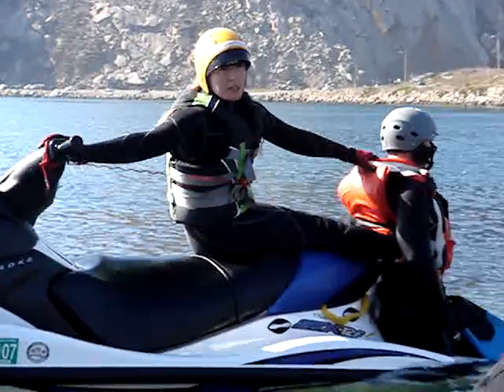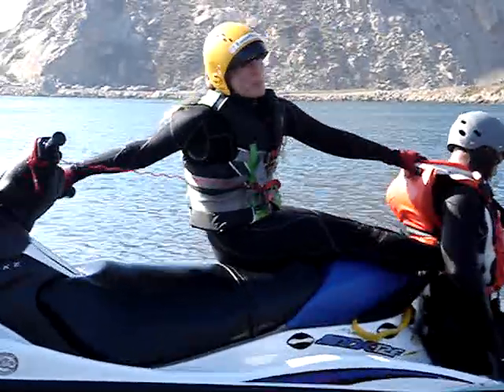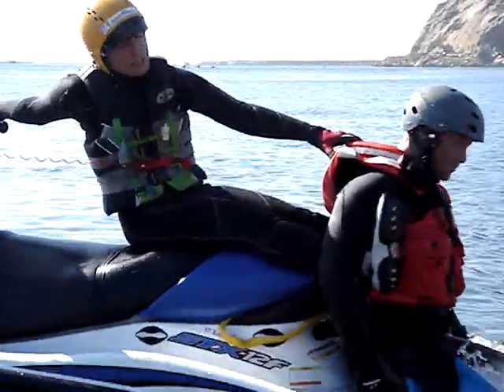K38 Water Safety Instructor Shawn Alladio demo's RIUS Drill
Shawn Alladio demonstrates for students another skill set manuever titled "RIUS" pronounced (rioos).  This will also be done in the impact zone of the surfline on the 3rd day of class.  K38 builds specific skill sets with multi tasked situational and operational skills for PWC rescue boat operators and crew.  K38 trains with and without rescue boards, we are never dependent upon one style of 'operation'.  Thanks again Dana for the patient role playing!  K38 Portugal Instructor vid from Antonio Mestre Circa 2007